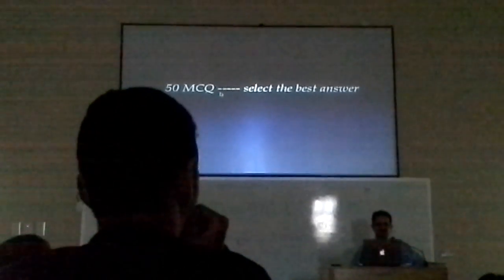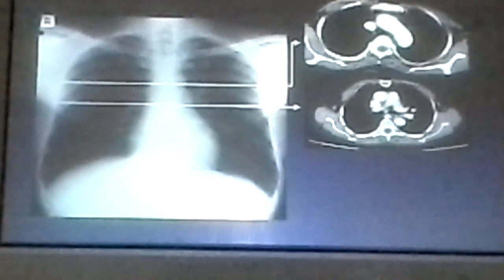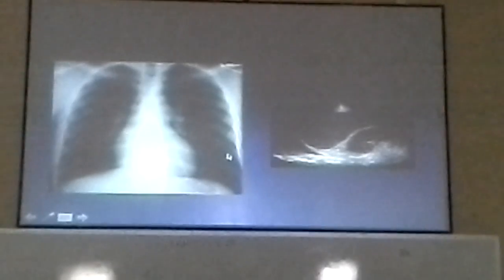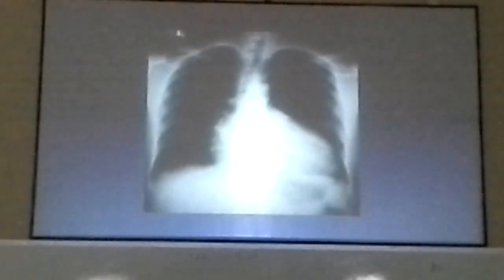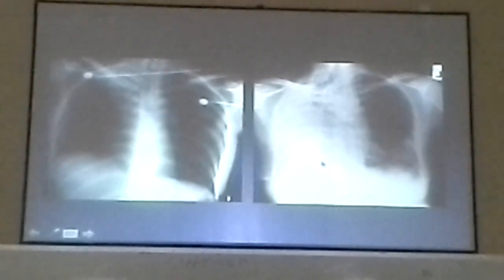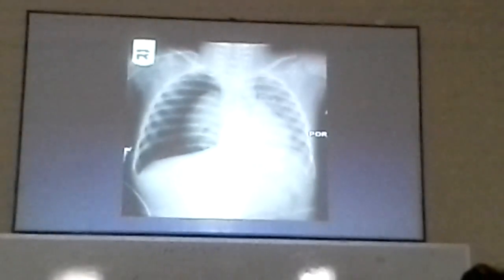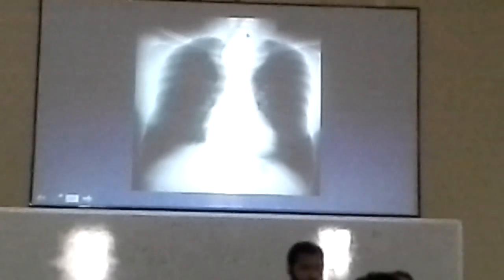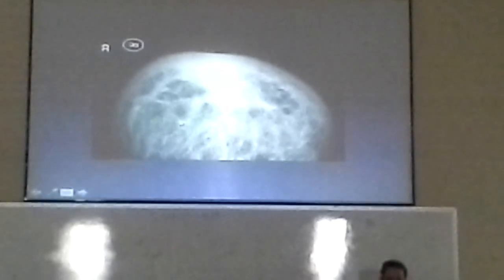Respiratory radiology reviews